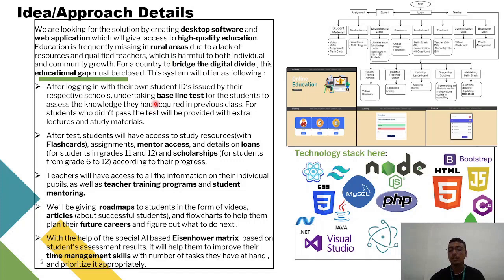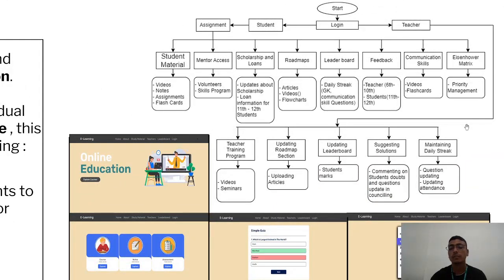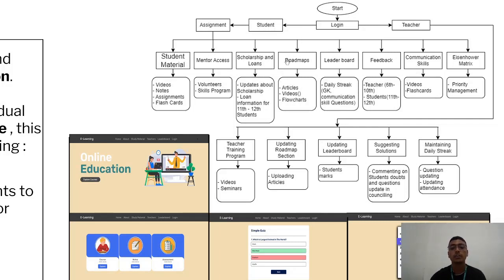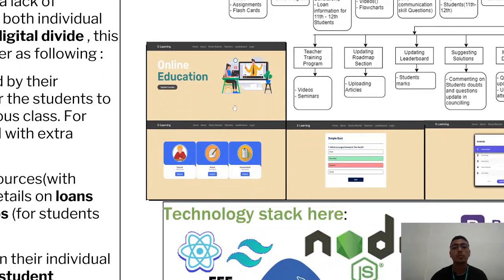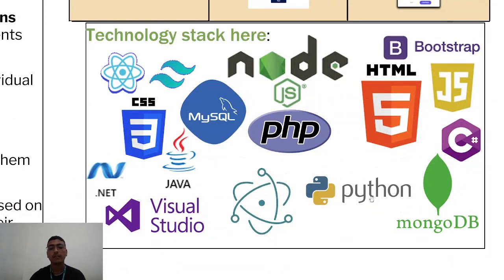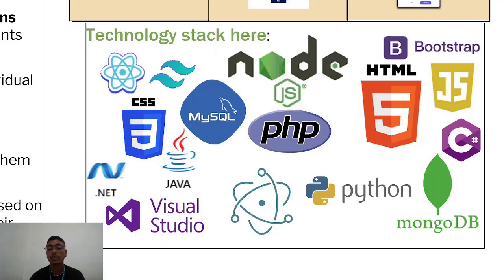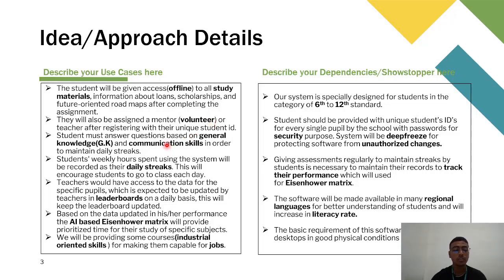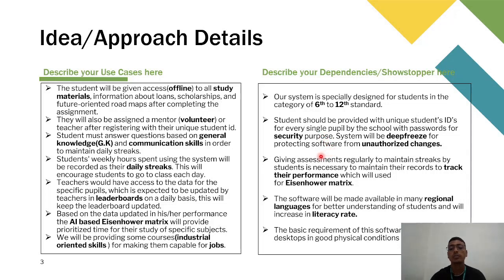SIH 2023 || Team tech wizards || ppt presentation video || smart india harkaton